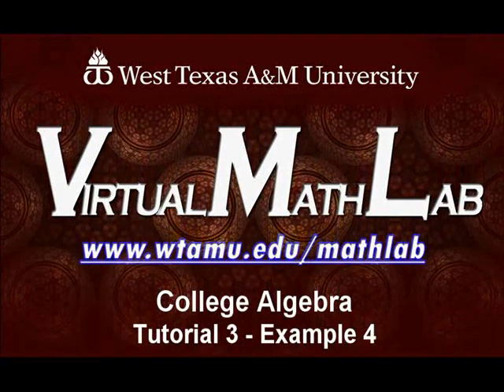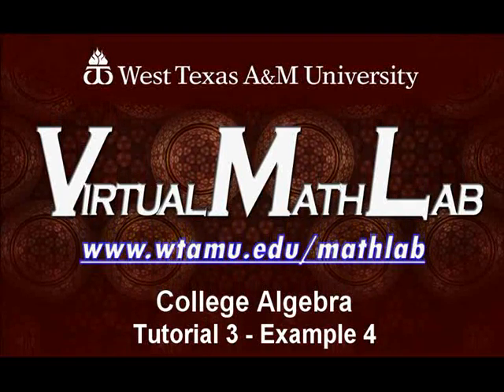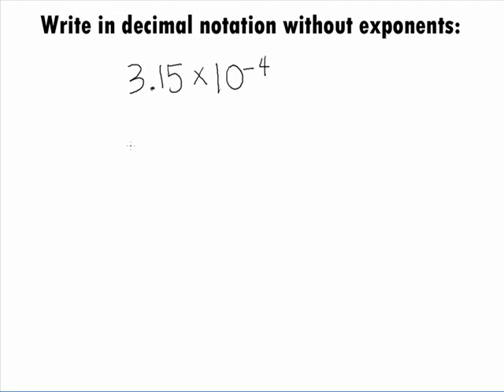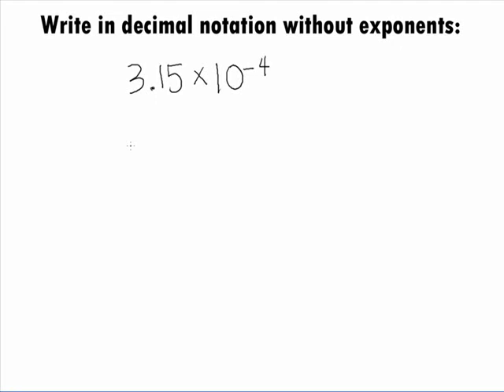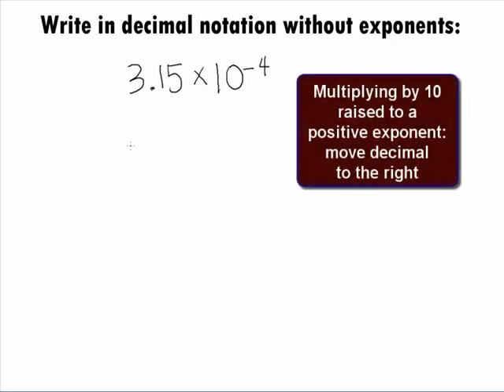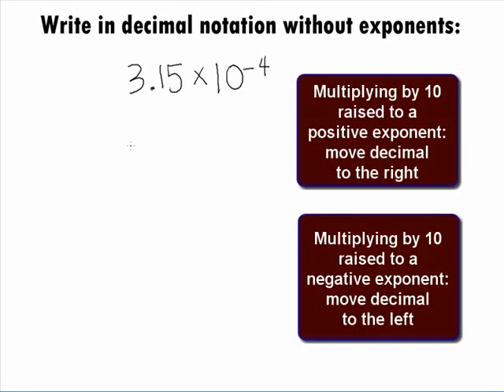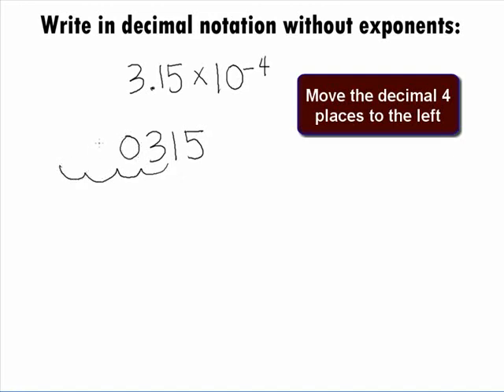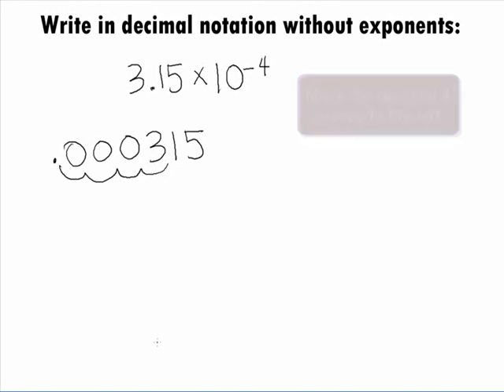College Algebra Prerequisite - Converting Scientific Notation to Standard Notation Example 2